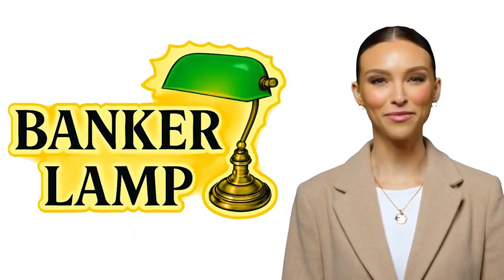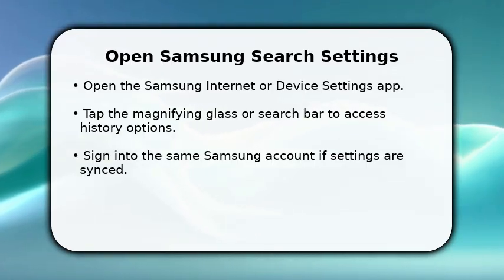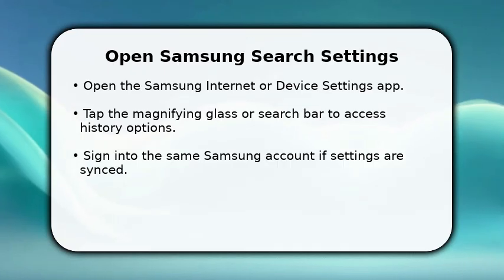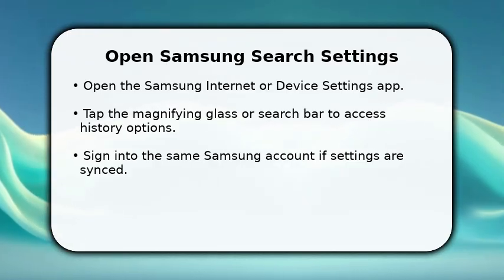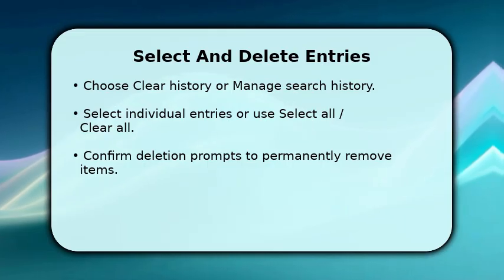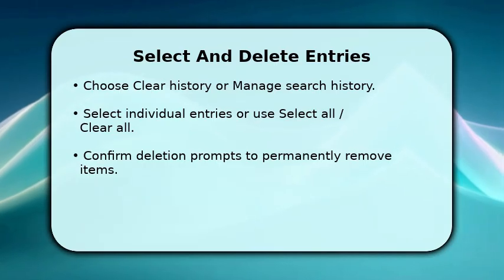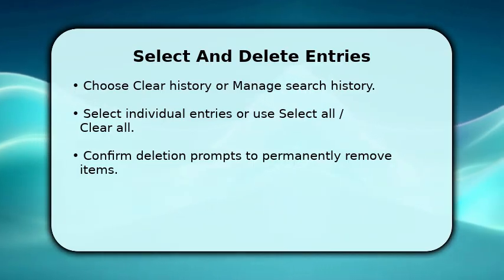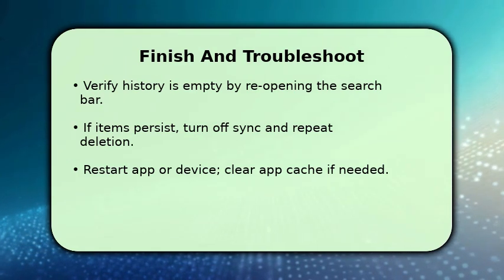How to Delete Samsung Search History - Step by Step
How to Delete Samsung Search History - Step by Step | 🔒 Surfshark VPN Deal — Stay private and secure. $1.99/mo + 3 Months Free ▸

Learn the essential steps to clear your Samsung search history on various devices. This video guide provides a detailed walkthrough, ensuring privacy and peace ofdictating how often you should manually delete browsing data.

Samsung Search History, Delete Browsing Data, Privacy Settings Samsung, Clearing Browser Cache, Managing Privacy on Android, Search Deletion Guide for Galaxy Devices